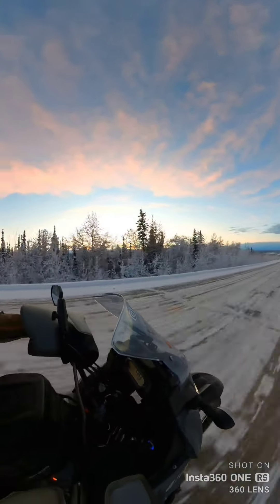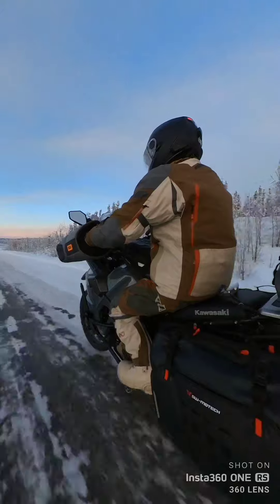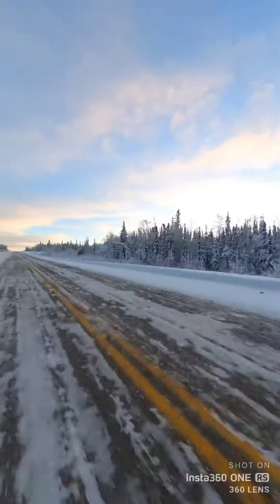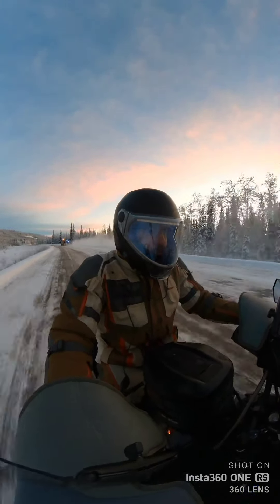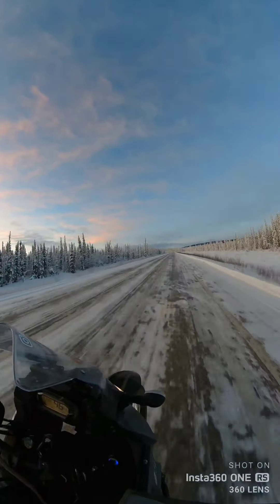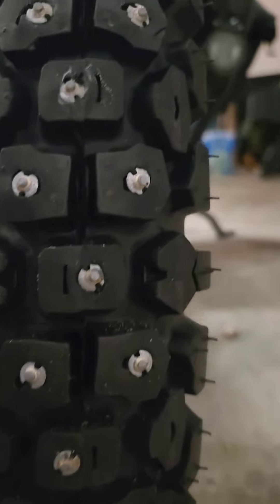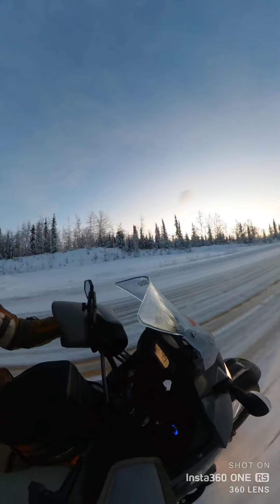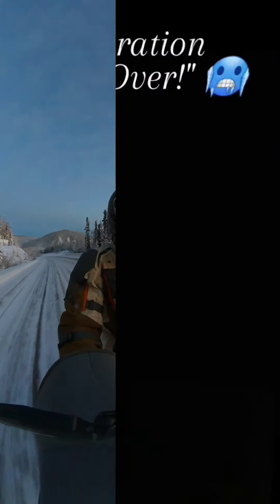Operation Iced Over, wrap-up. Riding motorcycle on ice.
🥶 𝕆𝕡𝕖𝕣𝕒𝕥𝕚𝕠𝕟 "𝕀𝕔𝕖𝕕 𝕆𝕧𝕖𝕣" 🥶
Wrap up!💥 And Merry Christmas!  🎅
This specific project is complete. I will be riding more this winter, so you will see more of me as time goes on. Thank you all for following along on this. 😊
Thanks to @grip.studs.traction for keeping me on the road. 💪
Thanks to @bajanopinchofficial for making my tire swap simple. 👌
Thanks to @doubletakemirrors for stable rearview vision and durable mirrors! 💫
Thanks to @teamhippohands for keeping my hands warm enough to run my cameras on the road. 🤙👍🏻
Thanks to @swmotech_usa for the sharp looking, high quality luggage and crash protection on my bike!
And thanks to @atozcompositesinc .  They set me up with carbon fiber shroud covers and fork guards, as I was preparing for this trip, and made my bike look a bit sharper. 😄💥